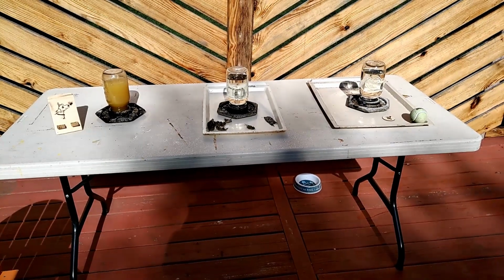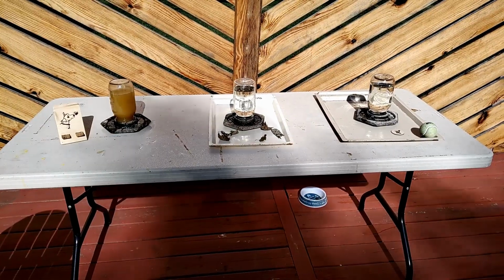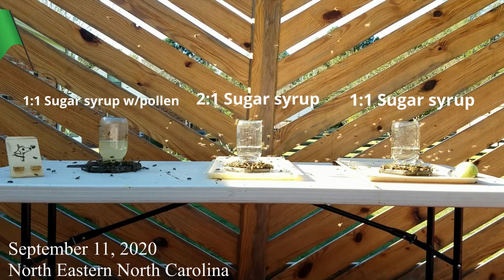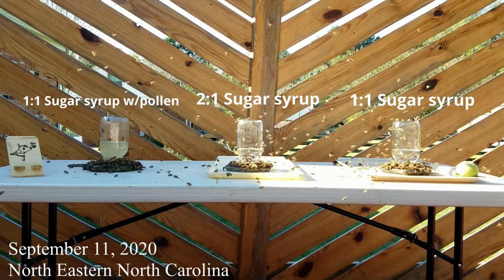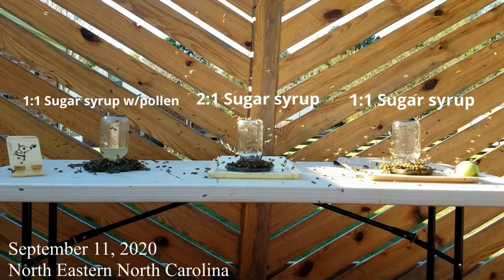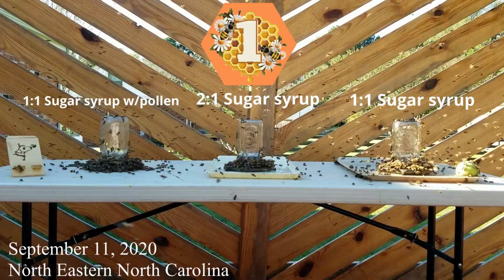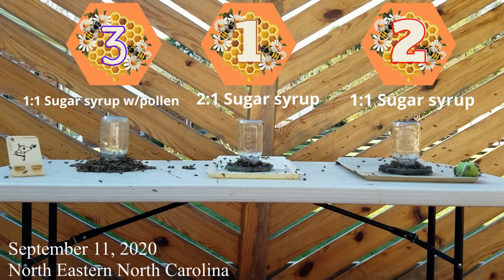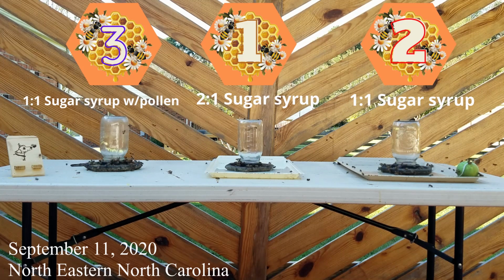Does Sugar ratio matter to your bees? Beginner Beekeeper Episode 25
We found a lot of Facebook questions on sugar ratio. We are at the beginning of fall here in NE NC. In order to find out if the old adage of 1:1 sugar syrup for spring and 2:1 sugar syrup for fall was myth or fact.

Bee feeder

Our goal is to teach you everything we learn as we grow as beekeepers! Be part of our journey by leaving a comment! Hitting LIKE to attract more people and hitting the bell for notifications!
All proceeds earned from youtube ads and blog donations will be given right back to the apiary! Thus giving us the ability to use a variety of treatments and build more hive boxes!

Rascal Apiary is a backyard beekeeping family working towards their Master Beekeeping Certification.  Please, let us know if something is wrong with the content we provide. Keep in mind that the content is geared towards Northeastern North Carolina.

Currently we are Journeyman beekeepers and actively testing for Master Beekeeper!

If there is content you'd like to see please comment in a video or in our community posts!